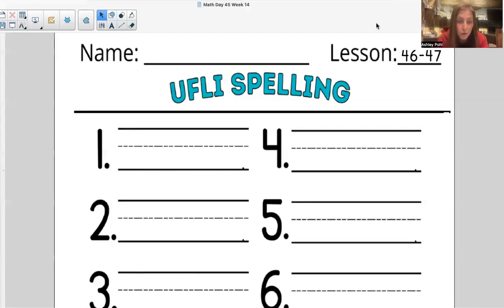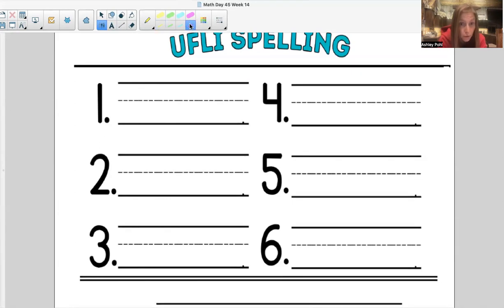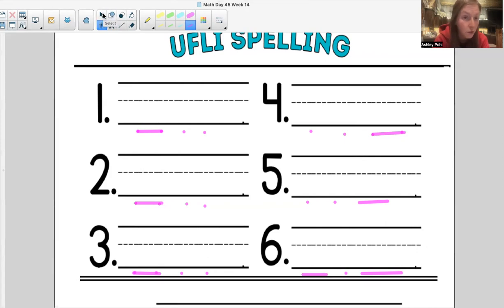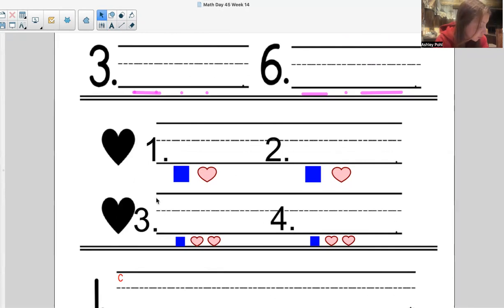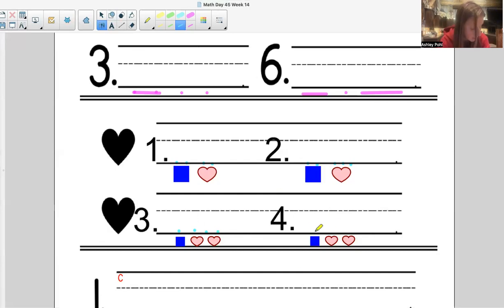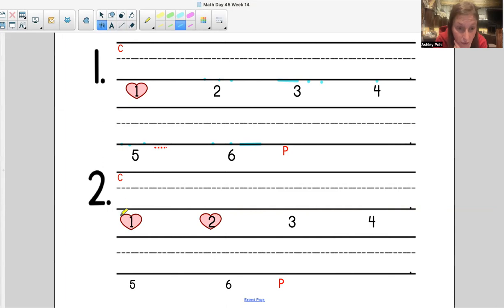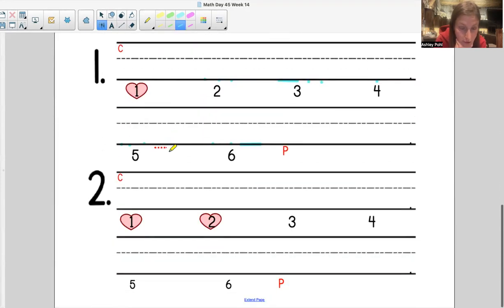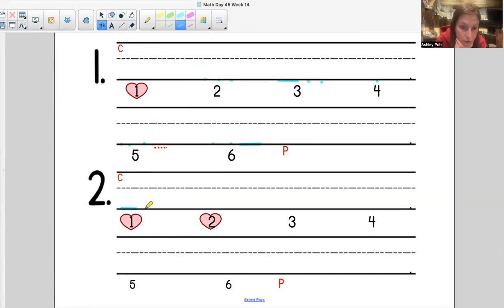UFLI lesson 46-47